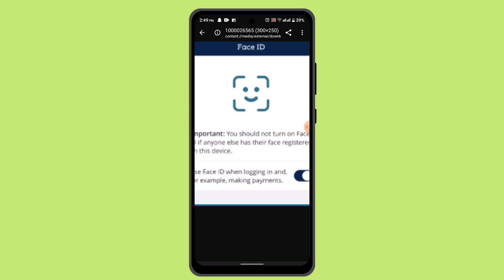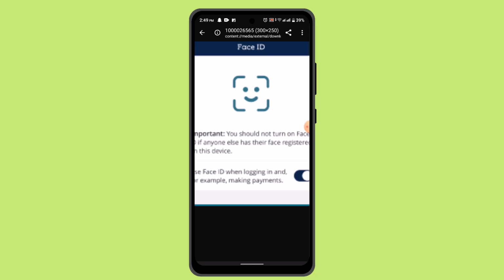How Do I Set Up Touch ID Or Face ID For The MBNA Mobile App !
This Video Is based on How you can Set Up Touch ID Or Face ID For The MBNA Mobile App.

Chapters / Timestamps
0:00 Introd
0:27 Setup Touch/Face Id For The MBNA Mobile App
1:51 Outro